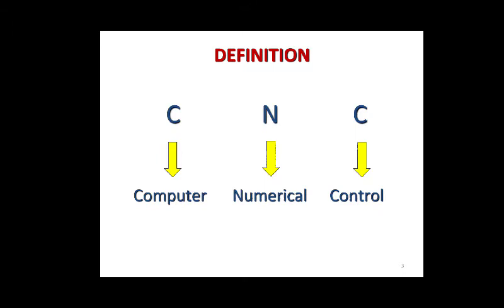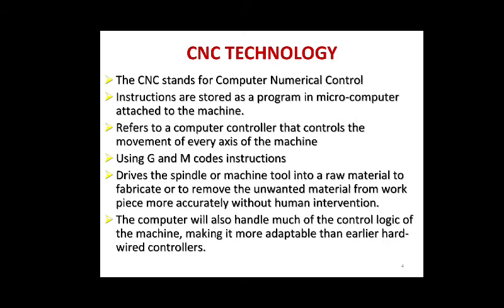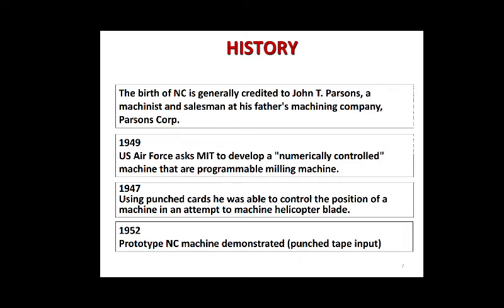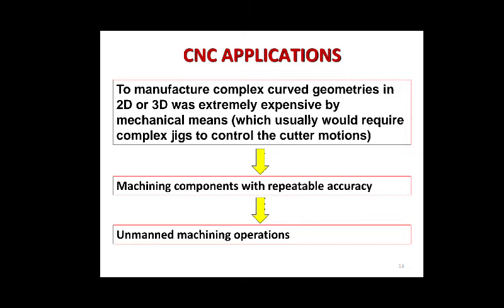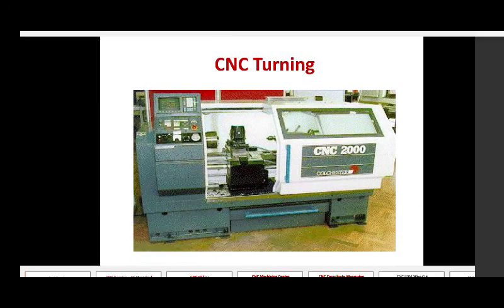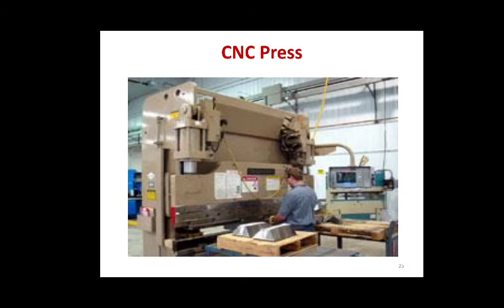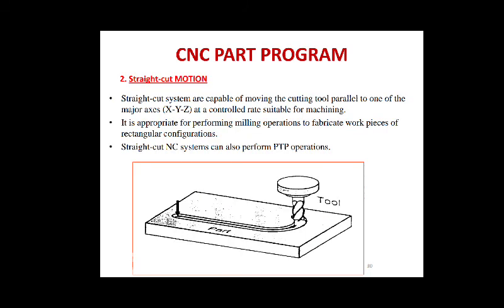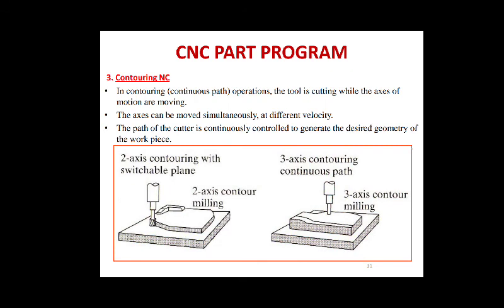Introduction to CNC Part 1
The video is regarding basic introduction of CNC, need, history, application, types, axis motion and different motion controls.